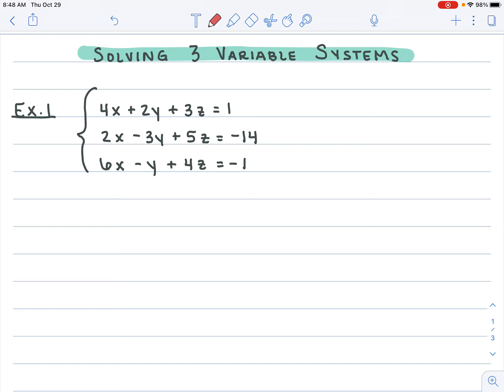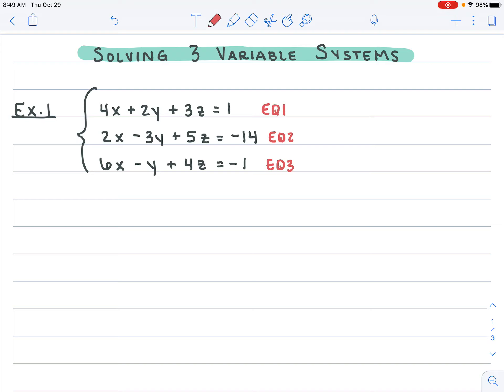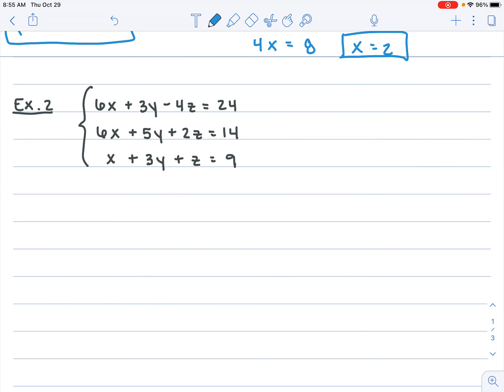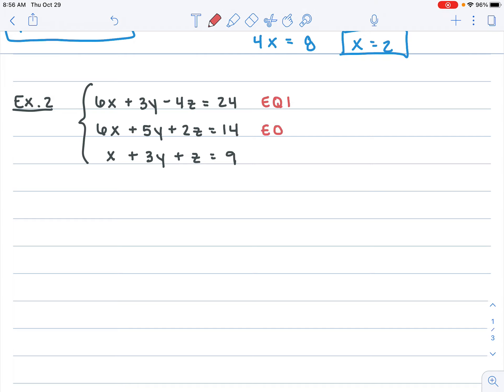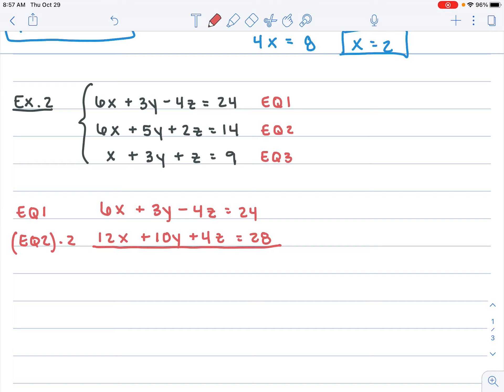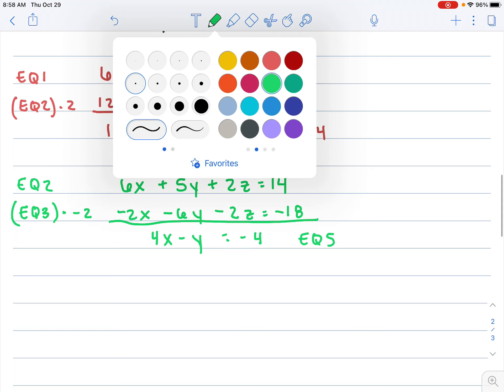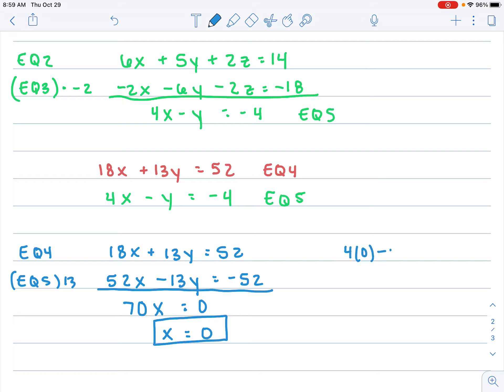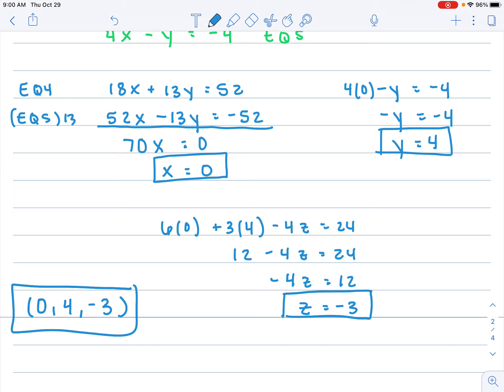Solving 3 Variable Systems Notes